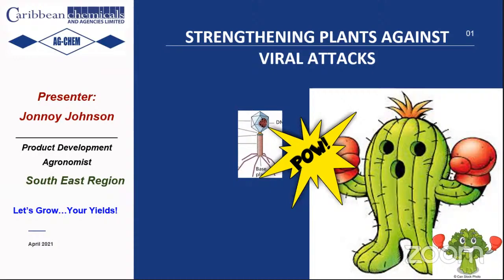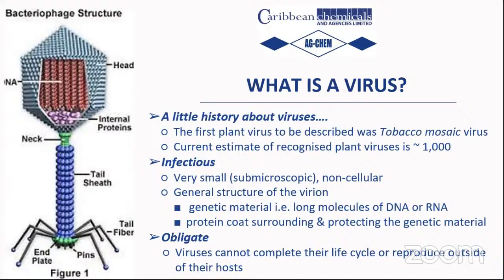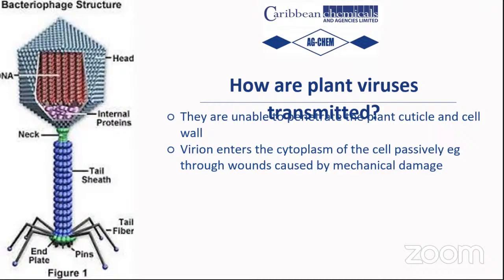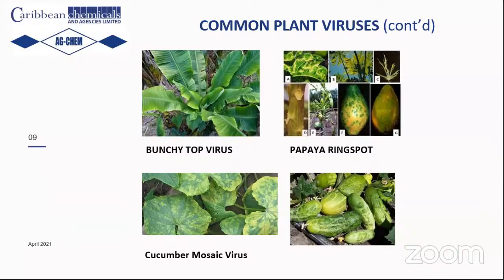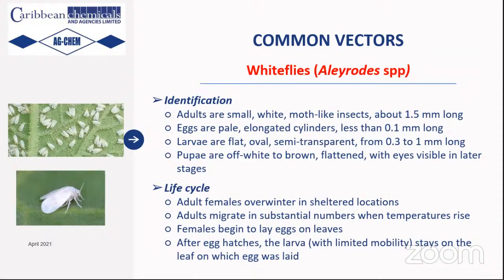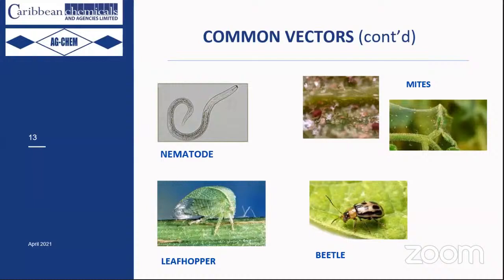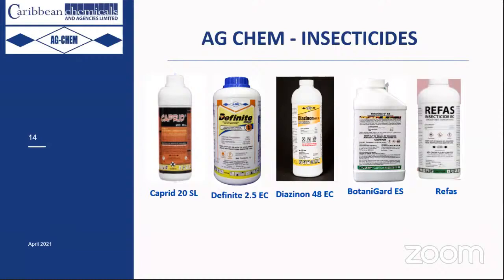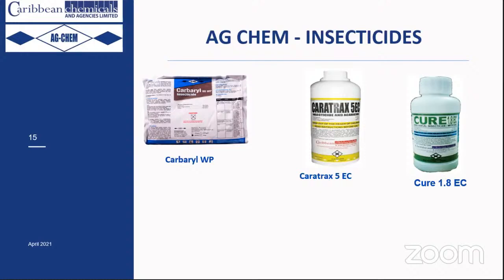Strengthening Plants Against Viral Attacks